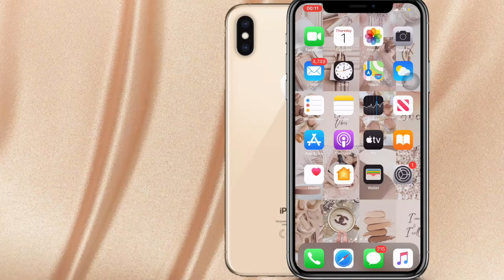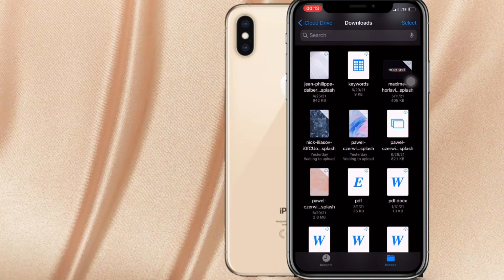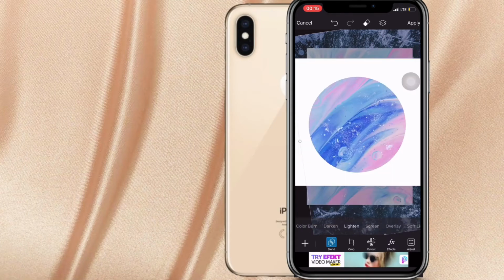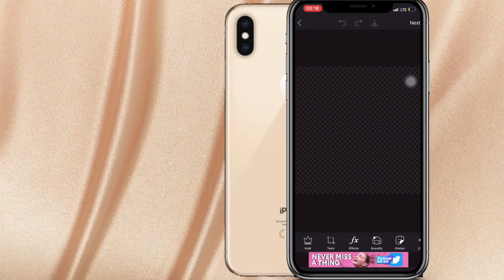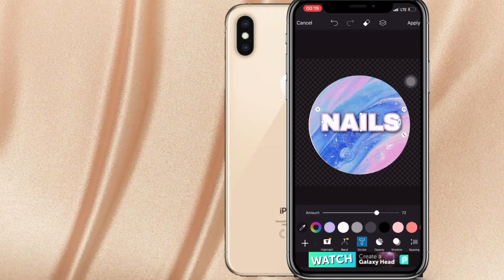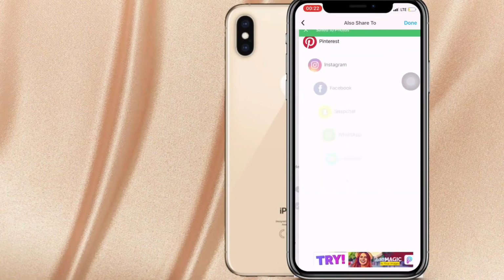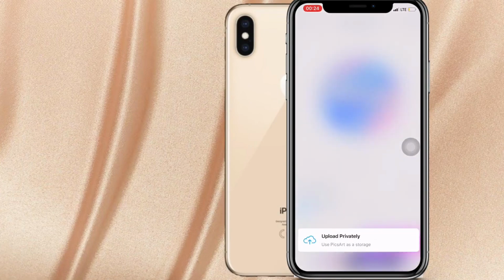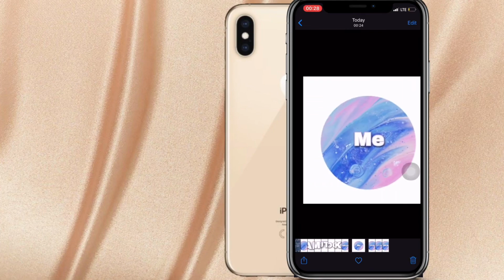HOW TO MAKE INSTAGRAM HIGHLIGHT COVERS TUTORIAL | PicsArt Tutorial ✨🤍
Hey Guys!!
Learn how to make or create Instagram story highlight covers using free applications like PicsArt. This tutorial is a detailed tutorial so you could easily learn how to make these highlight covers by yourself. It is also very easy to do.

Apps used
PicsArt

Learn how to create or make simple YouTube intro